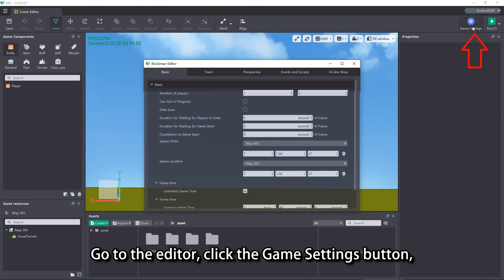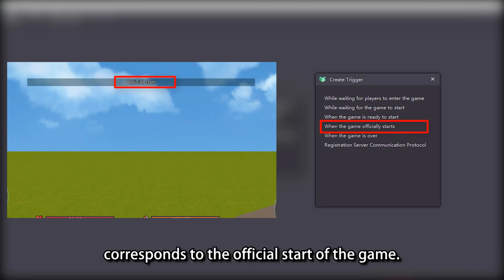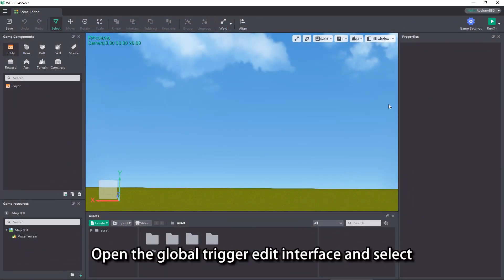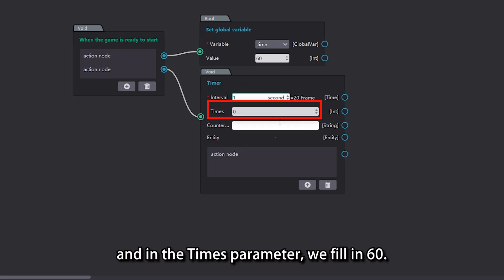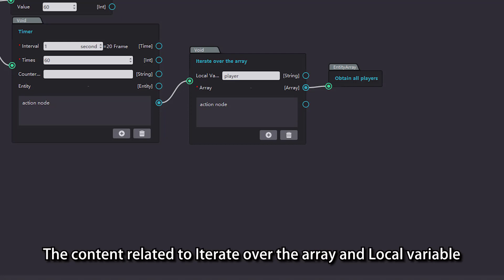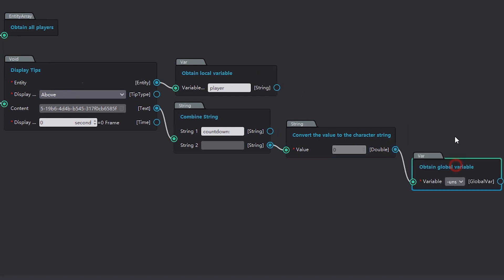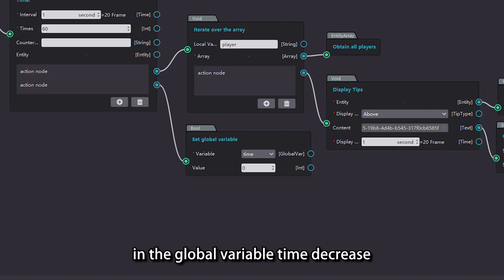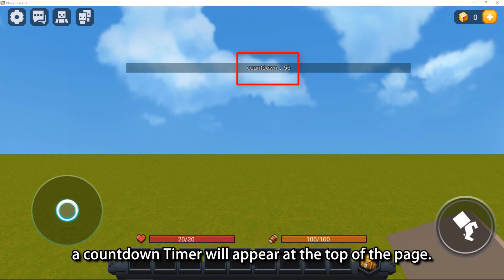Trigger System - Global Trigger | Blockman Editor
What trigger nodes are available in the global trigger? What kind of logics can be implemented with the global trigger?
1、Trigger nodes of the global trigger
2、How to set up a global countdown

🍎iOS: Coming soon...